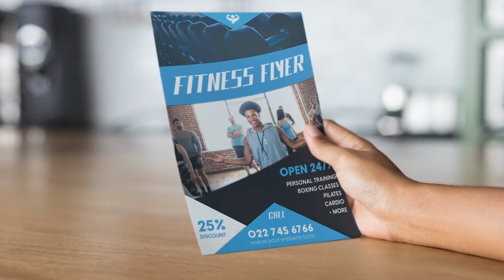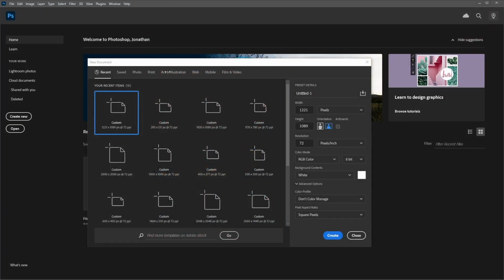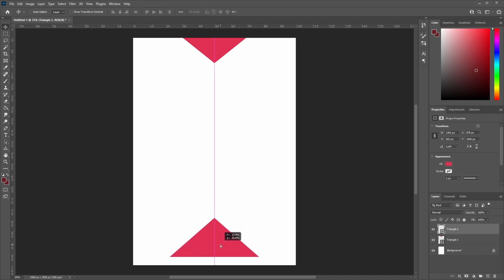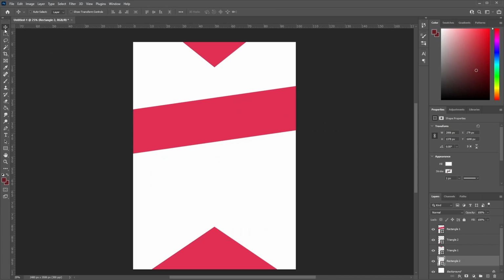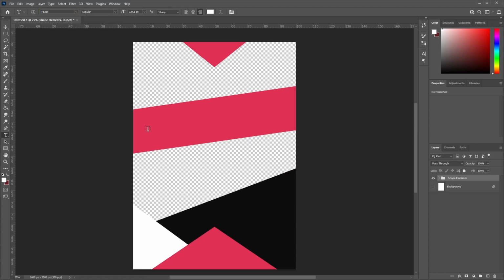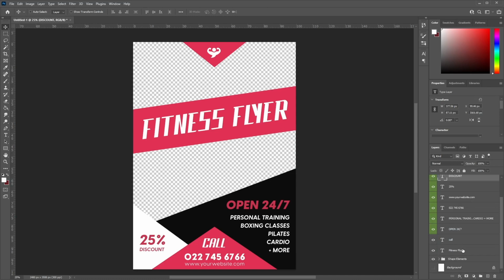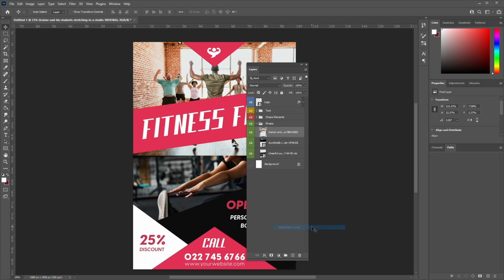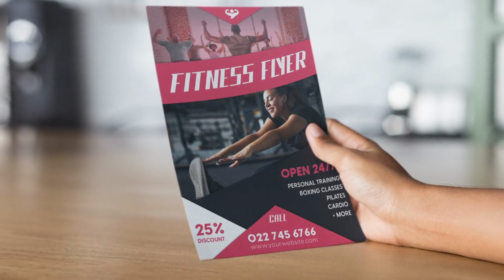How to Create a Fitness Flyer in Photoshop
Grab your viewers' attention with this eye-catching fitness flyer template! Learn exactly how to create it in this step-by-step tutorial.

This tutorial will teach you how to create this personal training flyer template in Adobe Photoshop from scratch. Then you can promote your brand and customise the design by using stock photos from Envato Elements or your own images.

What You'll Learn:

00:00 - Intro
00:51 - What you'll need
01:26 - Organise the template
02:20 - Create a new document
02:44 - Using the Shape Tool
07:55 - Using the Type Tool
10:31 - Color code layers
10:47 - Import photos
11:10 - Transform photos
12:21 - Cut photos
12:58 - Blending options

Read more on How to Create a Fitness Flyer in Photoshop on Envato Tuts+

Envato Tuts+
Discover free how-to tutorials and online courses. Design a logo, create a website, build an app, or learn a new skill